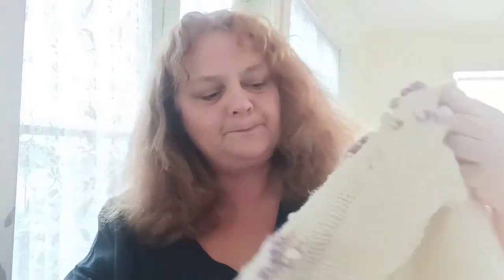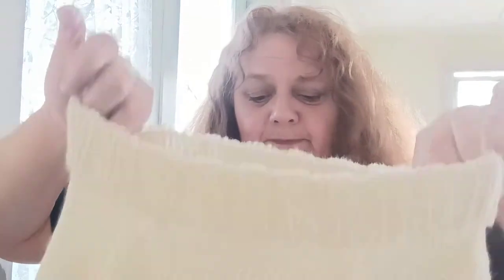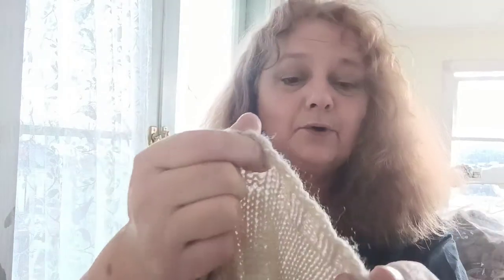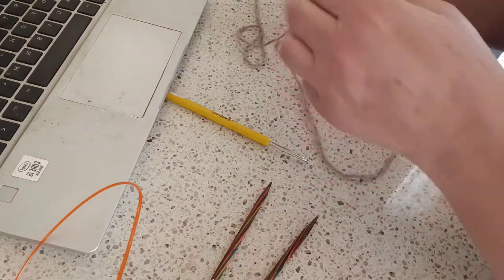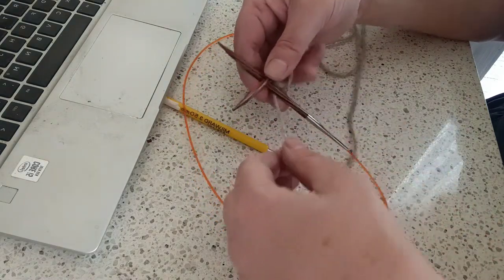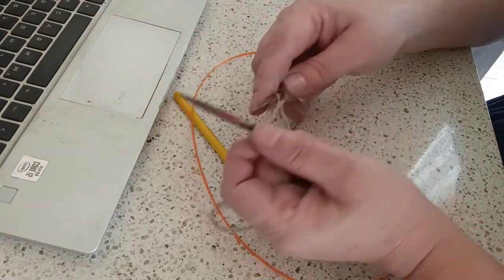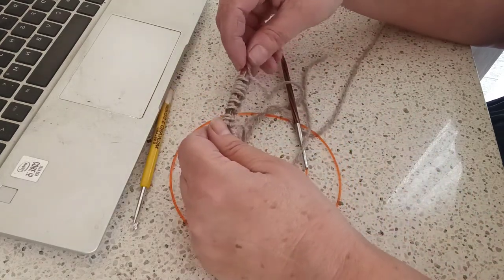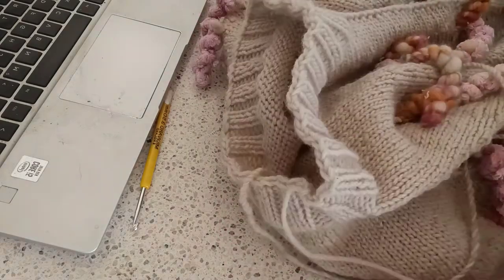Chinese Waitress cast on for the Silk glazed beehives poncho